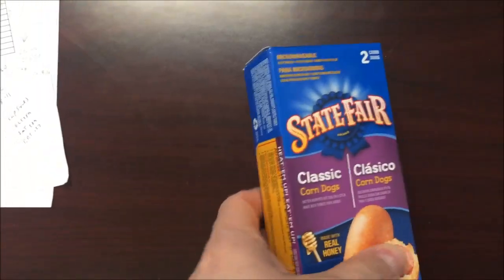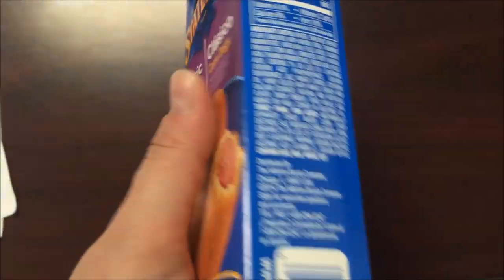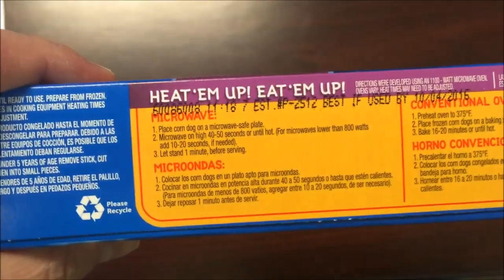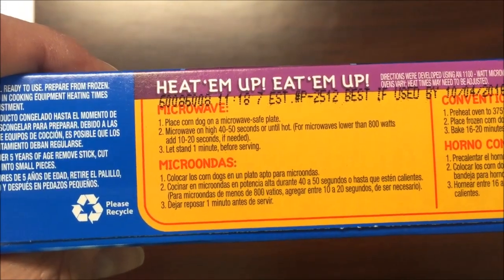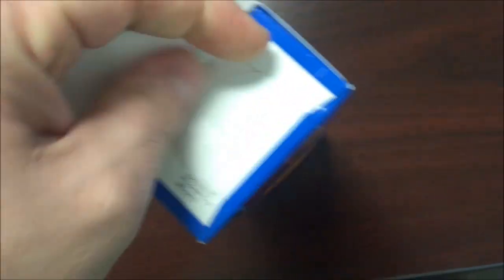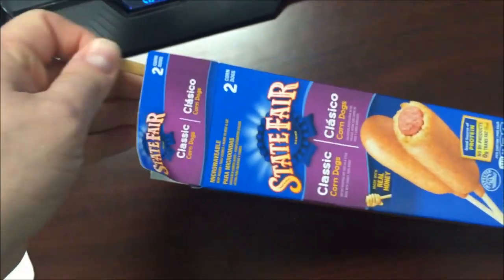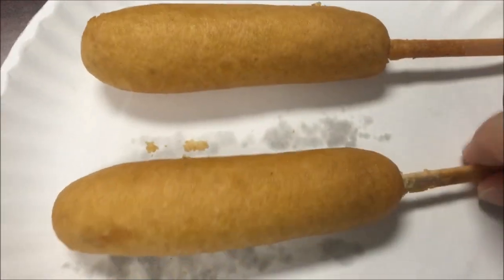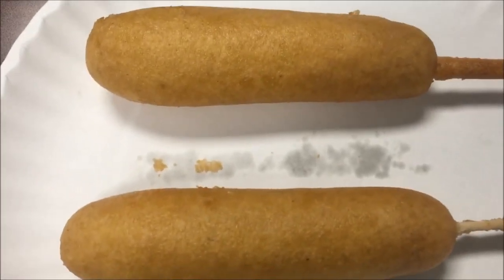State Fair Brand Classic Corn Dogs Review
This is a taste test/review of the State Fair Brand Classic Corn Dogs. There are 2 corn dogs in the box. Both corn dogs are 310 calories.